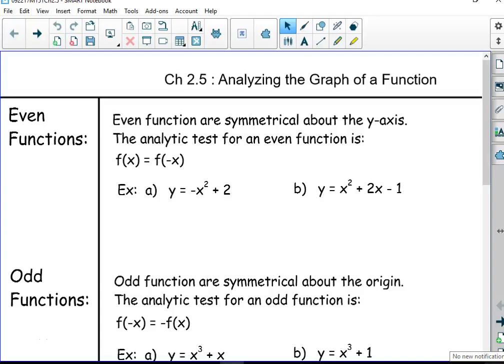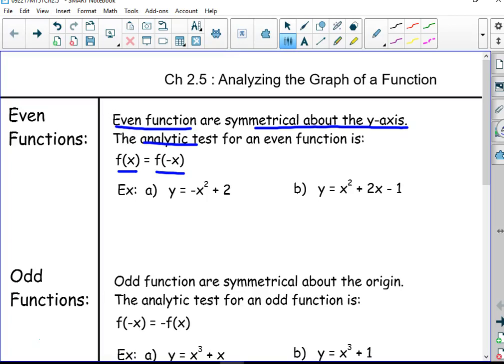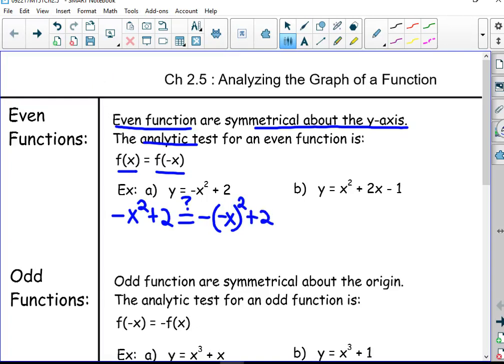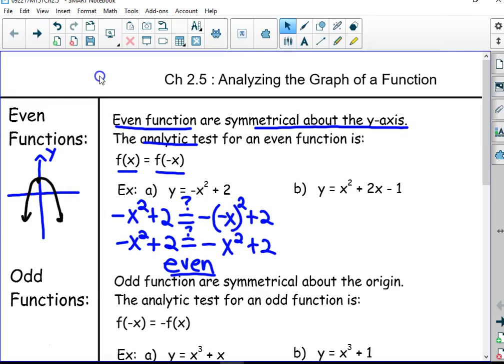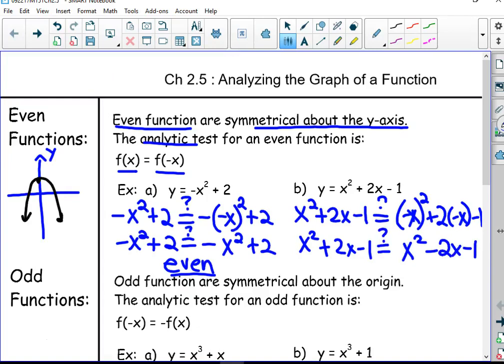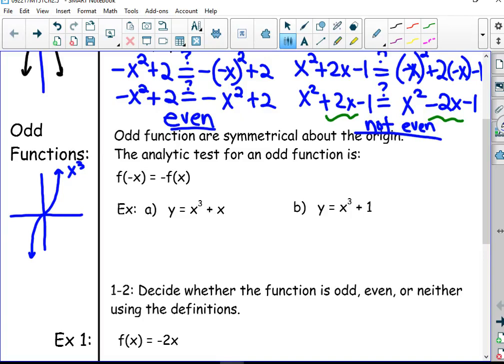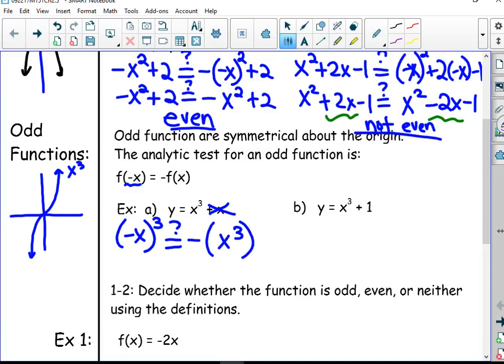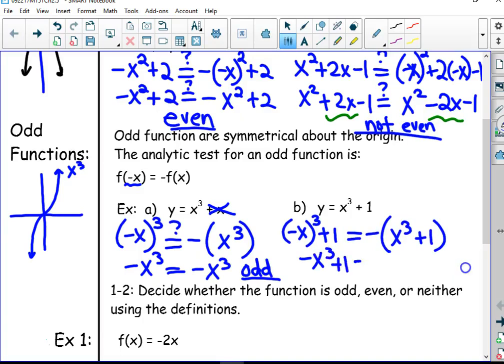Ch2 5 1